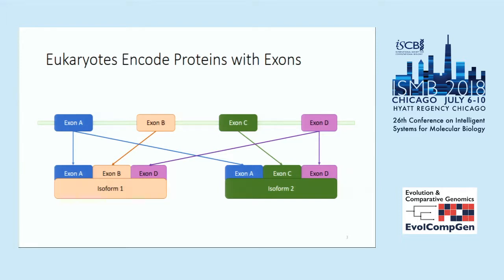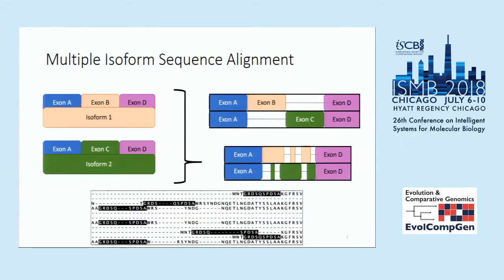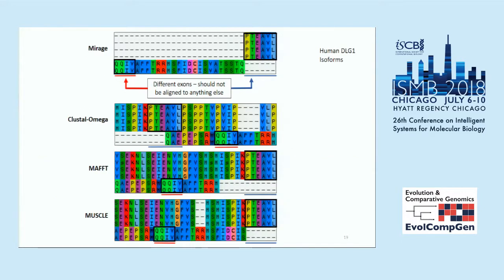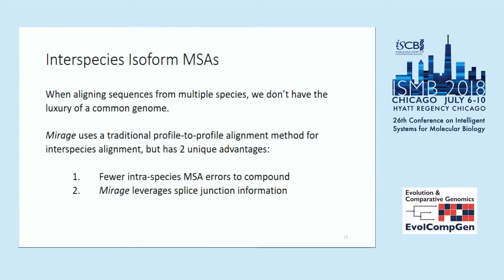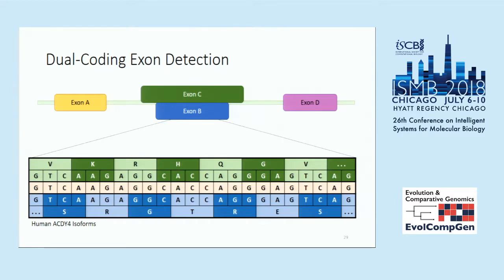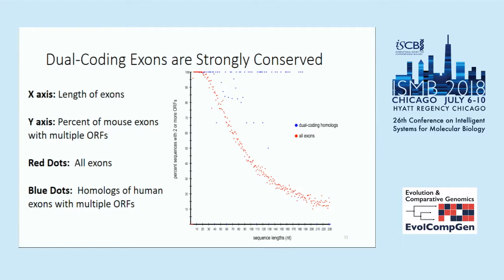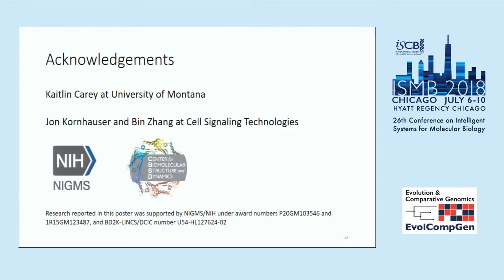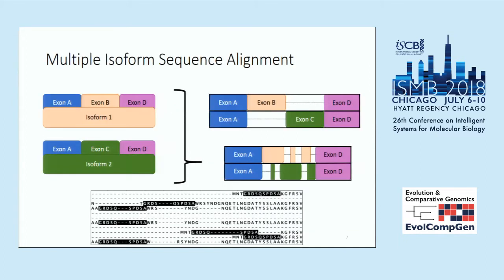Mirage: Splice-Aware Multiple Sequence Alignment of... - Alex Nord - ISMB 2018 EvolCompGen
Mirage: Splice-Aware Multiple Sequence Alignment of Protein Isoforms - Alex Nord - ISMB 2018 EvolCompGen